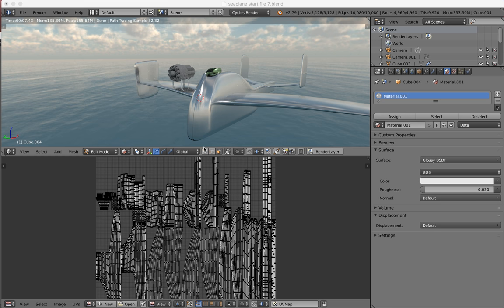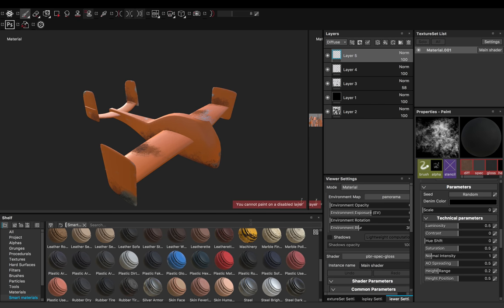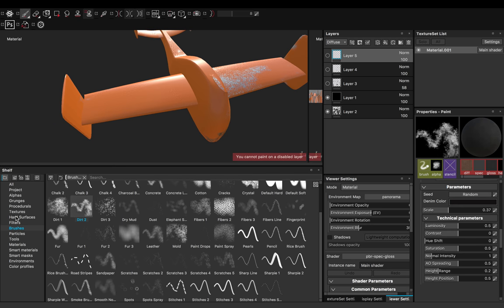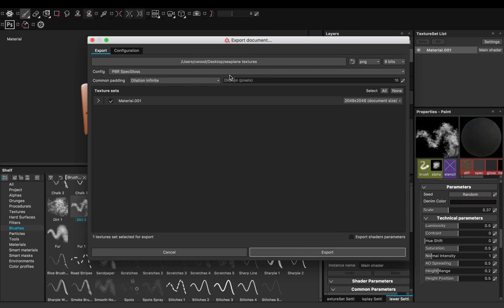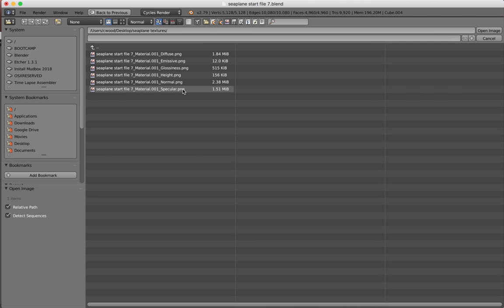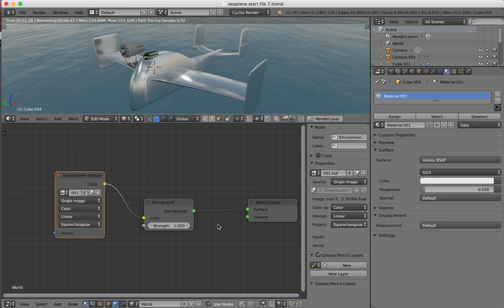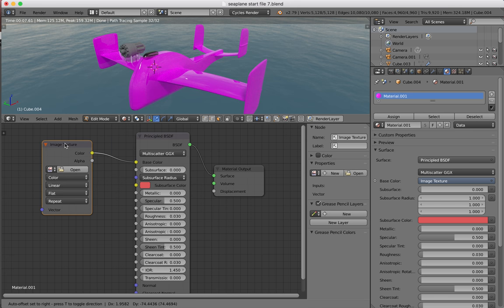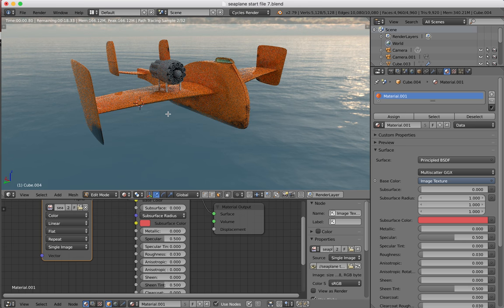Seaplane part 4 substance to blender